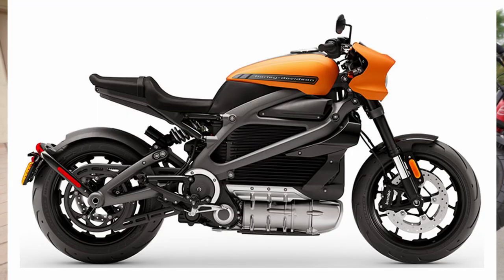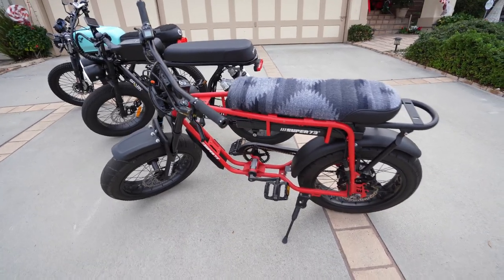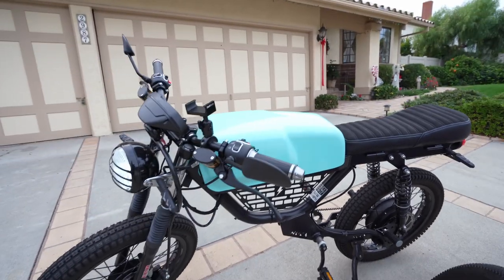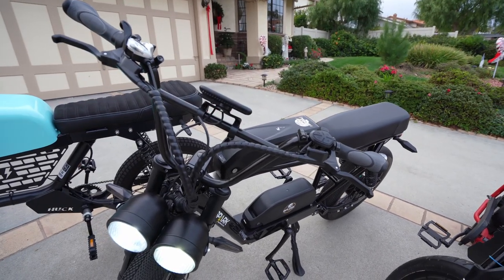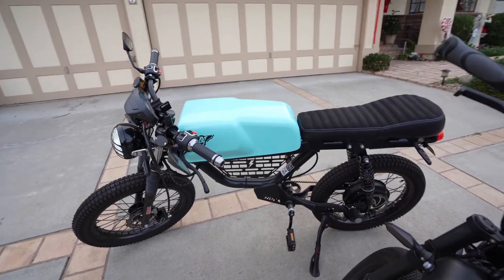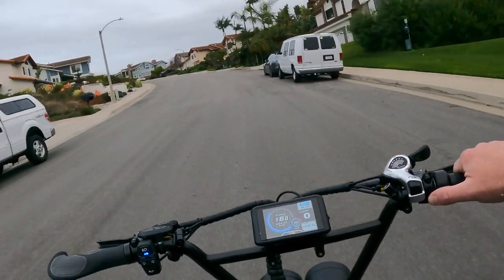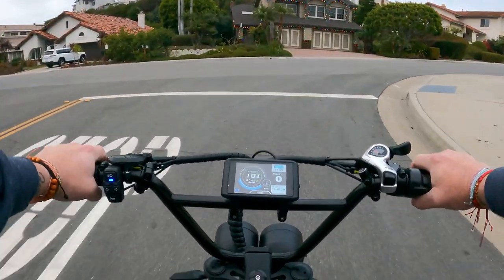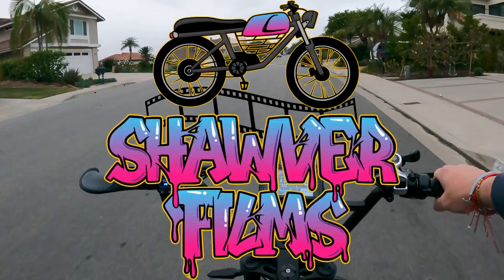DIFFERENCE BETWEEN ELECTRIC BIKE, MOPED AND MOTORCYCLE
In this episode I discuss the difference between and electric bike, moped and motorcycle. This is my opinion and I did research this topic however there is many different laws in different states!
GIVEAWAY IS ANNOUNCED IN THIS VIDEO AND WILL BE DRAWN ON 12/26/2021

*Use code:  SHAWVERFILMS

*USE CODE: SHAWVERFILMS

*Rayban Story Glasses:

Bike Bag

Bike Alarm

Bike Horn

Turn Signals

GoPro Chest Mount

Bike Rack

Bike Pegs

Kids Trailer

Bike Lock

Bike lock heavy duty

Mini Bike Pump

Electric Bike Pump

Bike Headlight

Sena 30k Bluetooth Device

Bigger Bike Rack